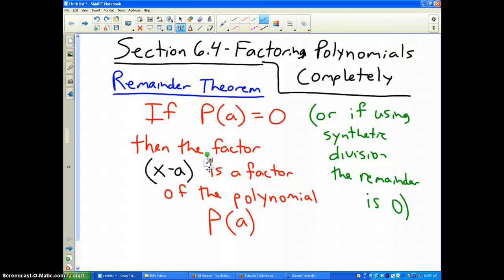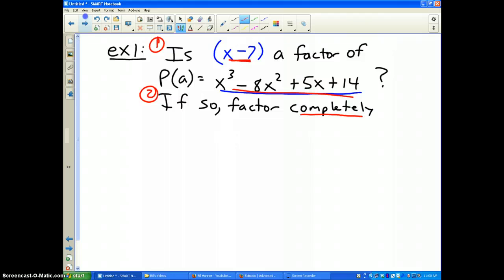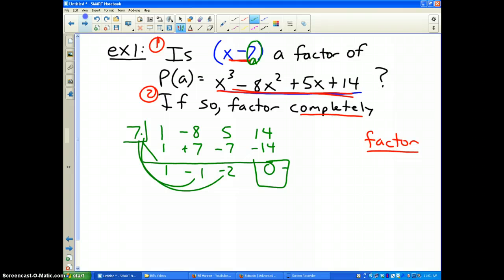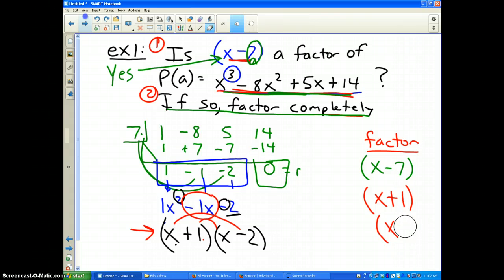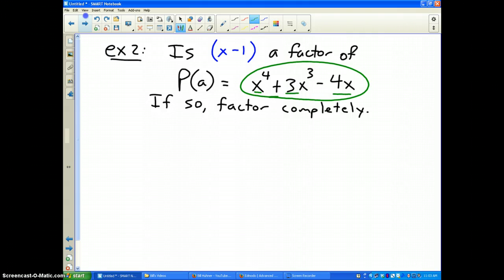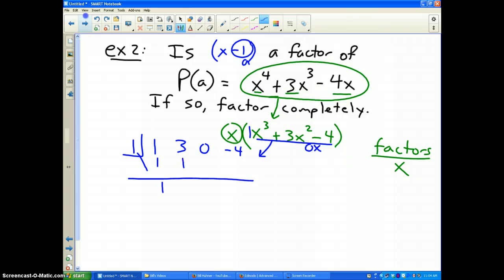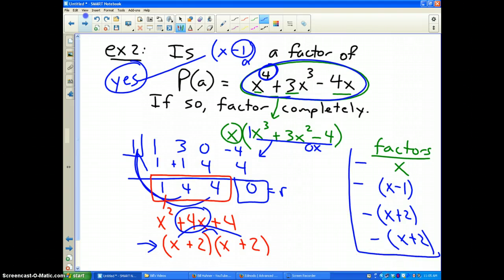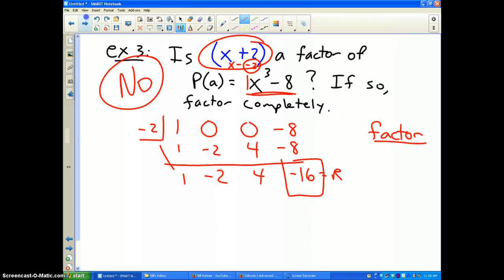Section 6.4 example 2